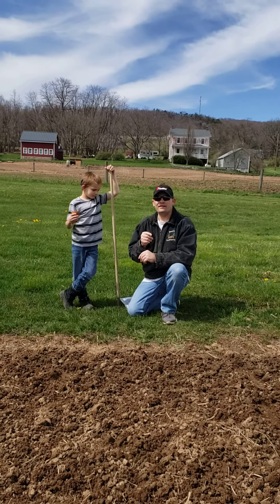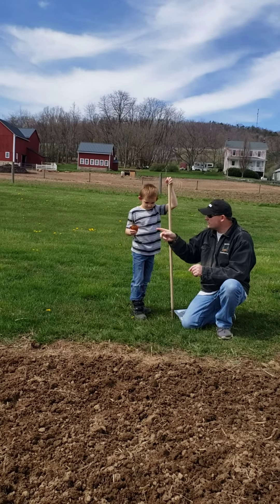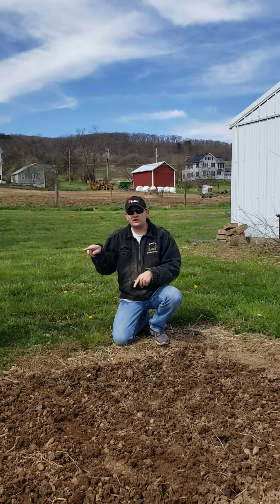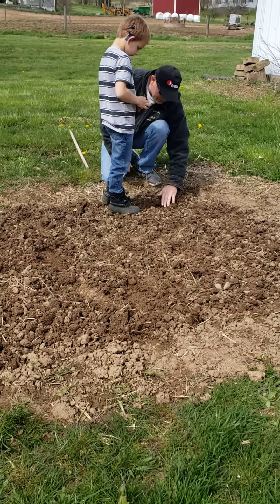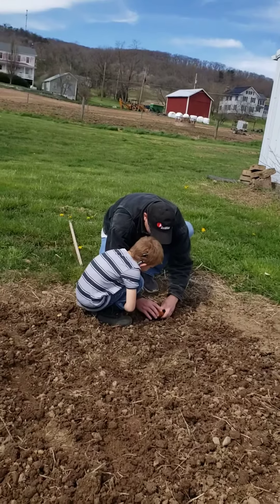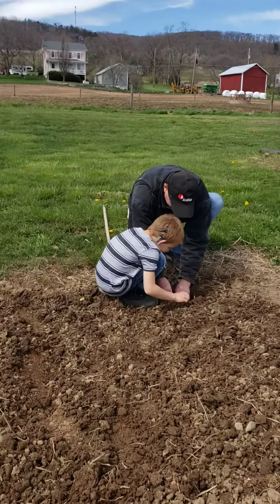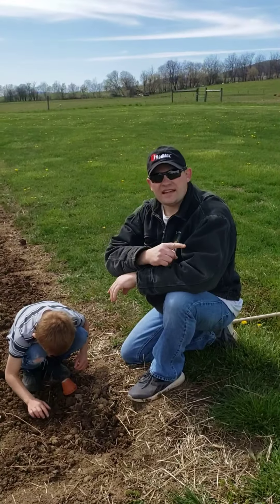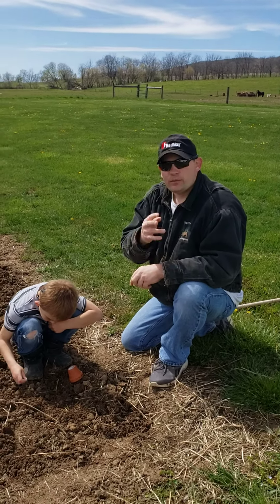SSDHHC Garden club 2020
Beagle's garden